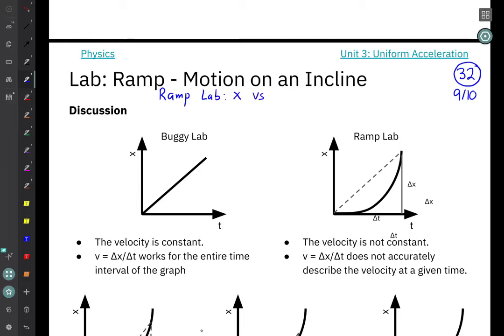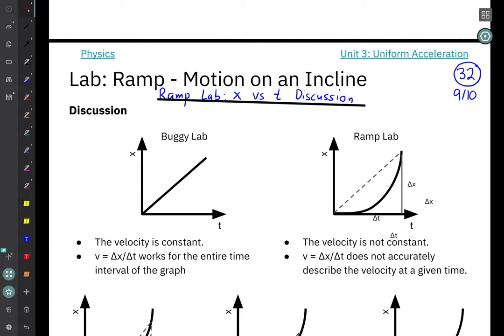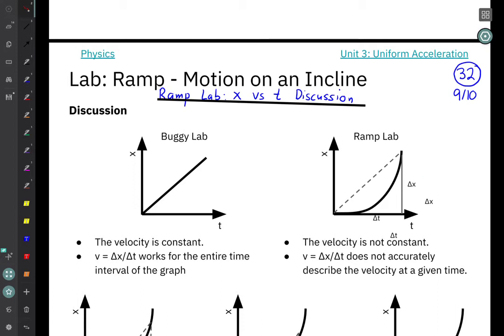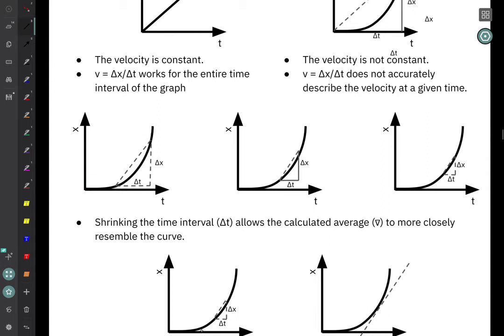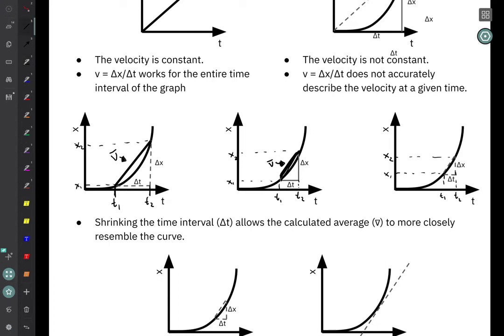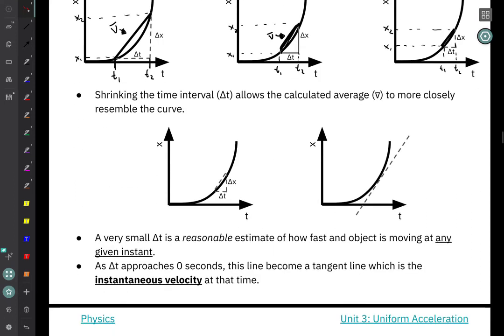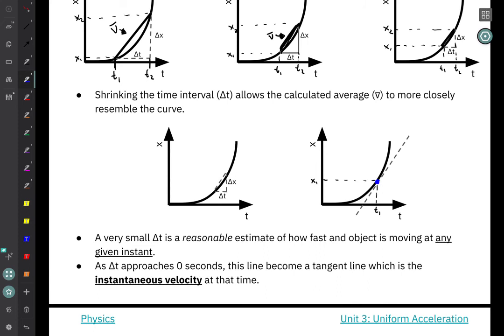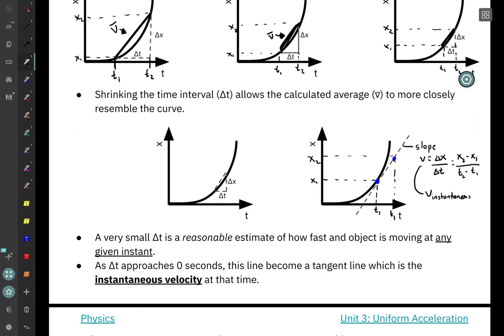Ramp Lab Position vs Time Discussion